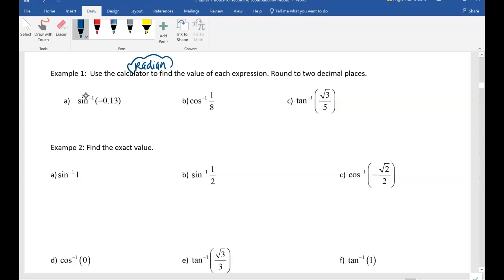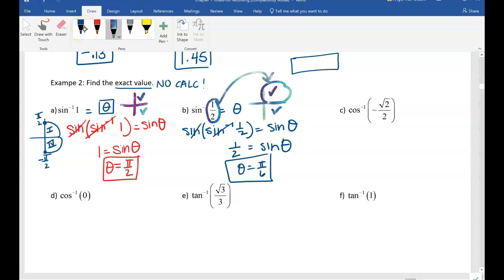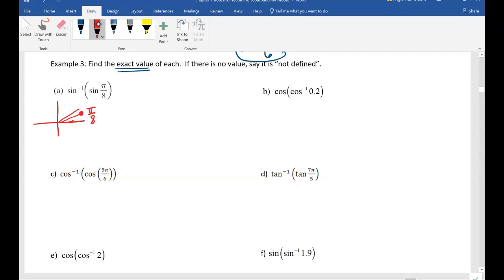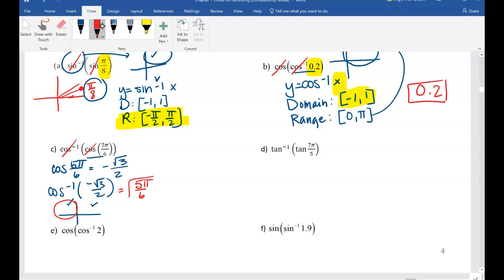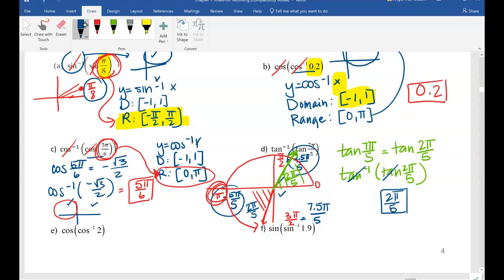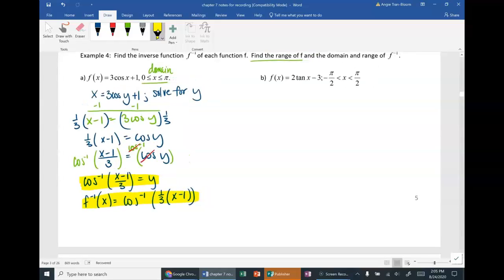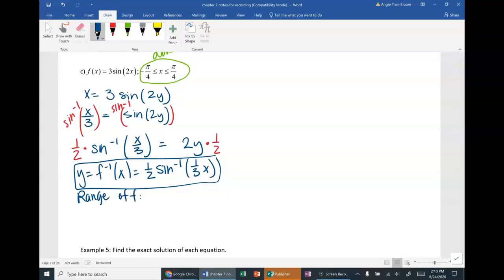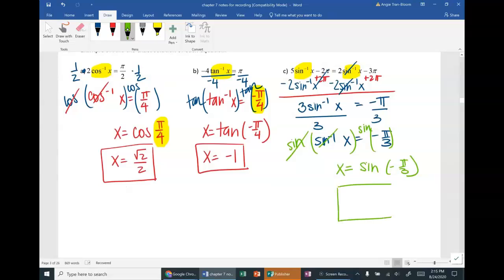7-1 examples 1-5 Precalc H